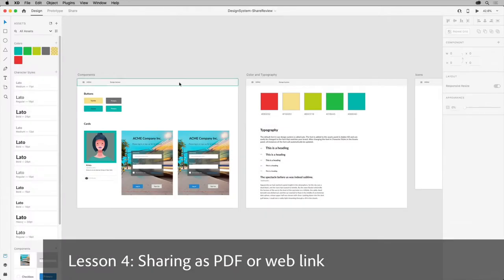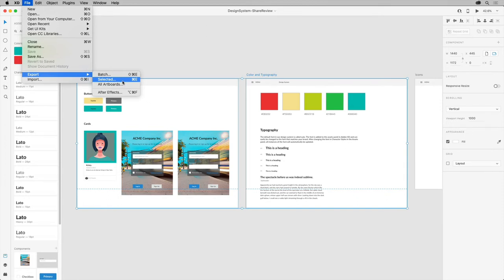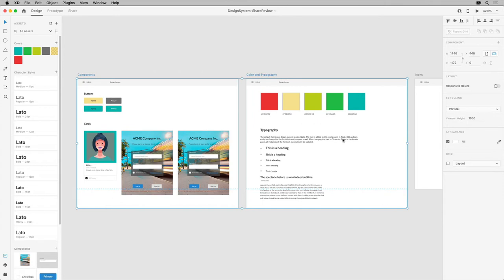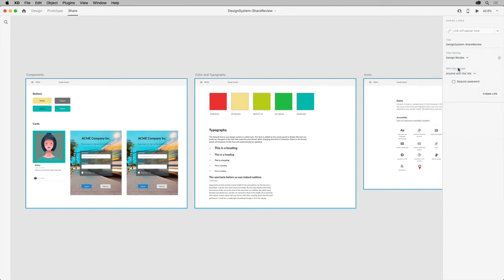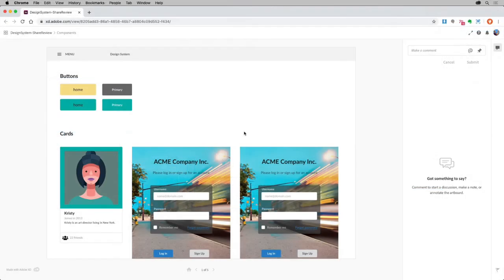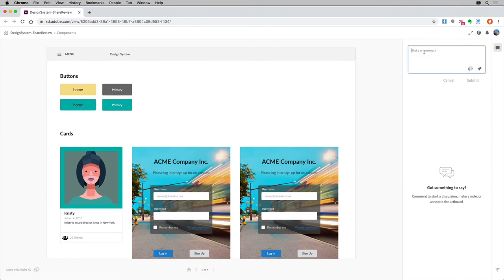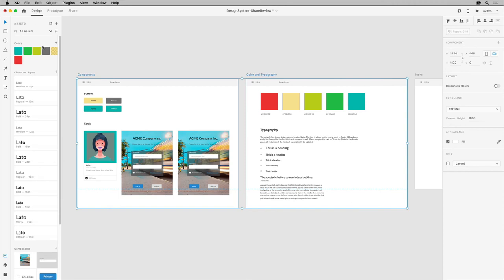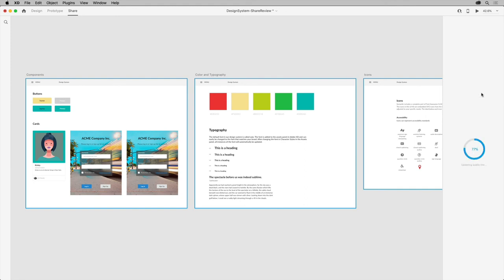Sharing as PDF or Web Link | Design Systems with Adobe XD Course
Web links and PDF are easy ways to share a Design System with co-workers, clients, and other stakeholders.

Lesson 4.4